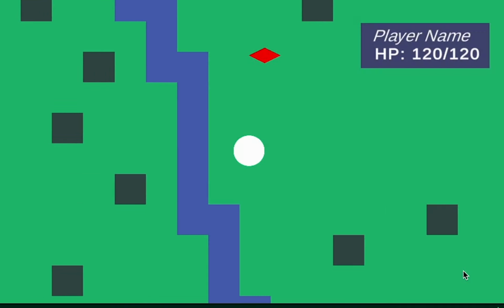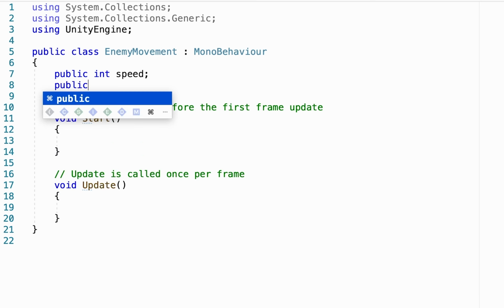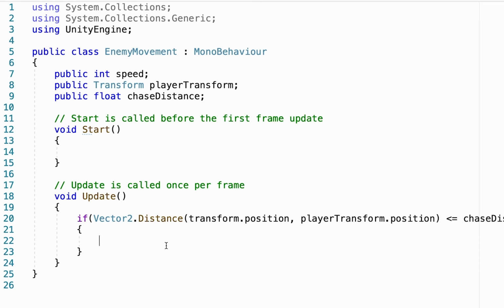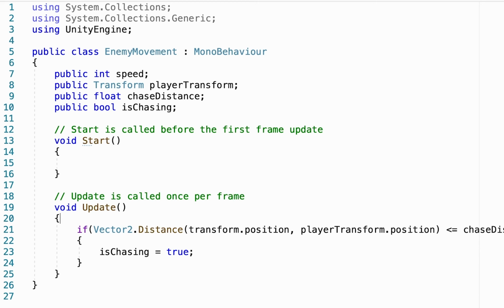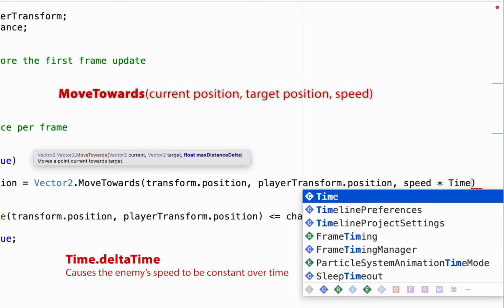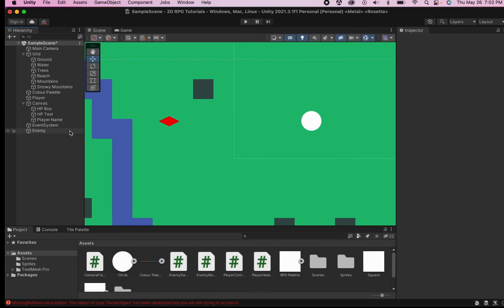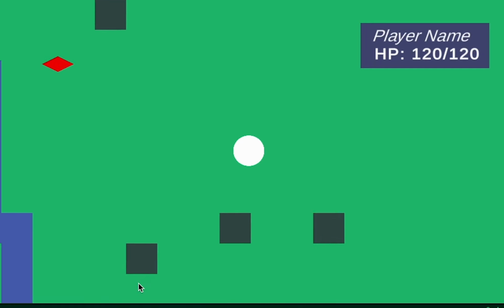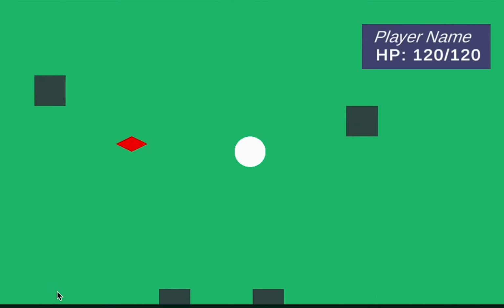6. Enemies That Give Chase (Let's Make A 2D Action RPG In Unity!)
Bring your enemies to life by giving them the ability to chase the player if they get too close. This tutorial will also set up the enemy to stop chasing when the player moves far enough way from the enemy.